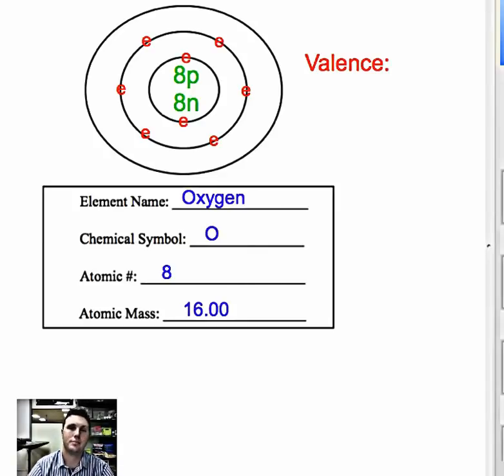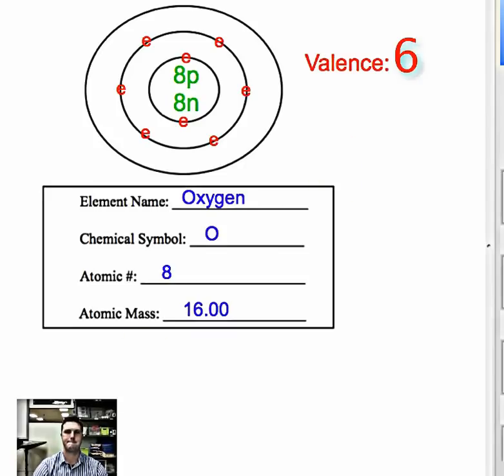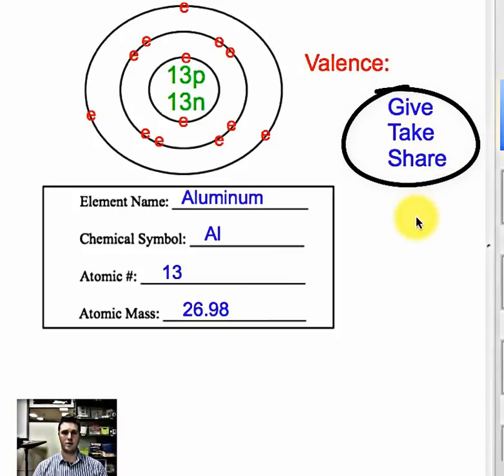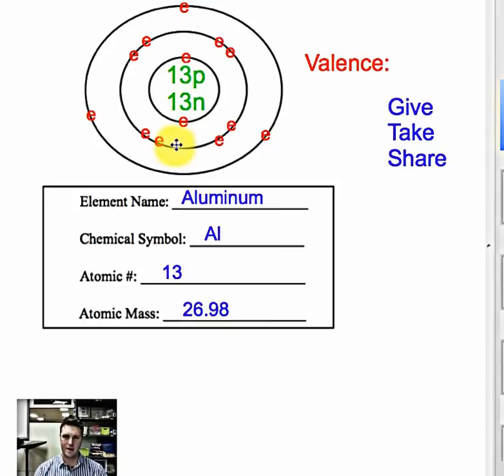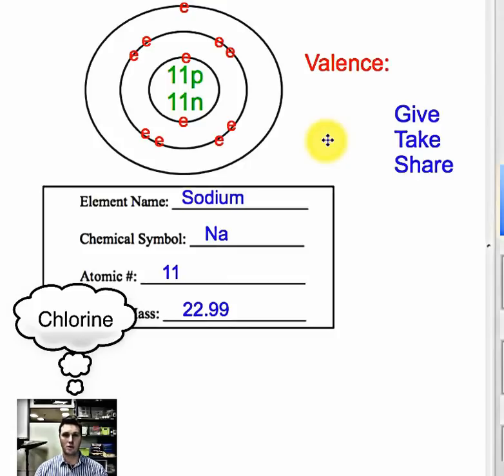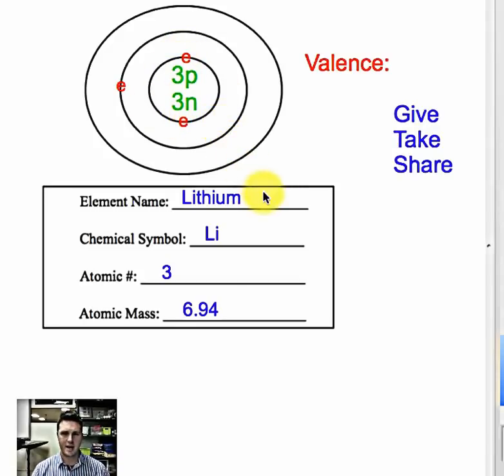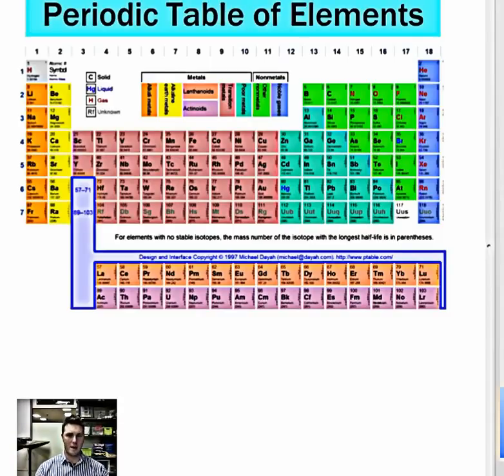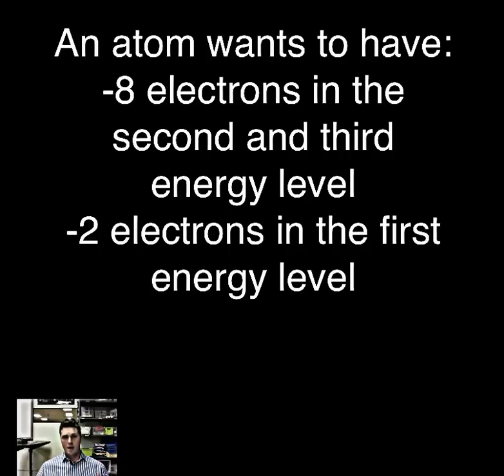Mr Hartman's Flipped Classroom - Valence Electrons